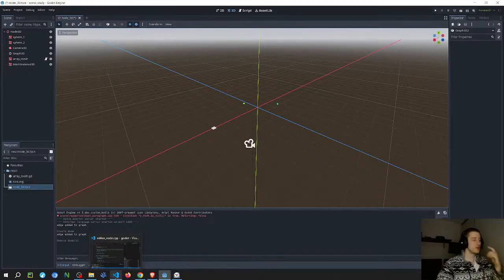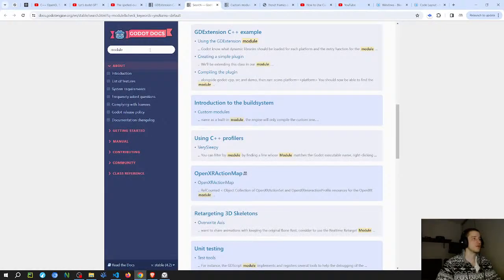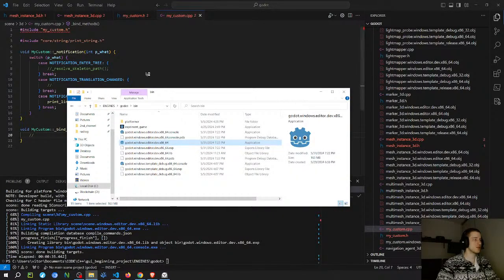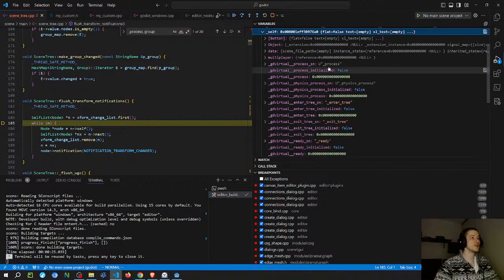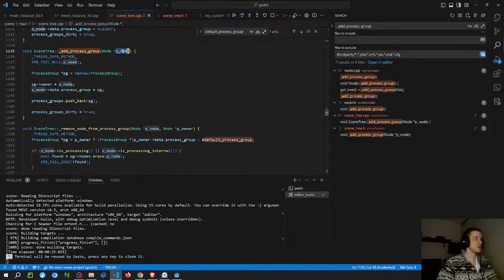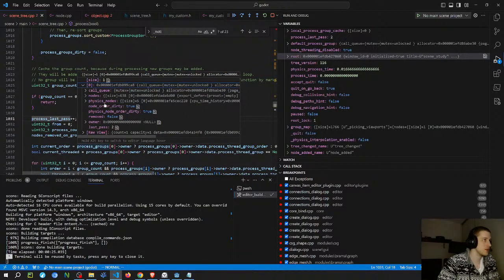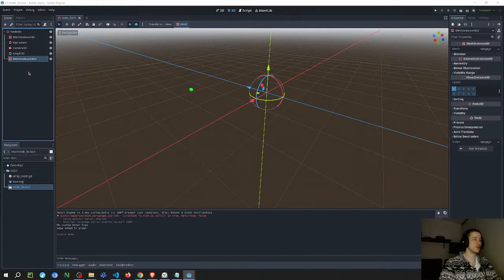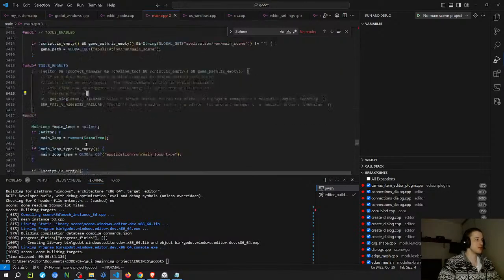C++ | Godot trying to debug notification